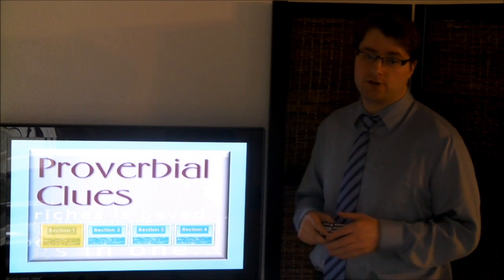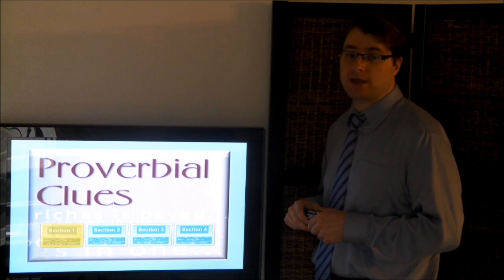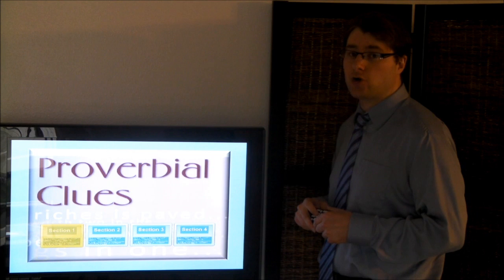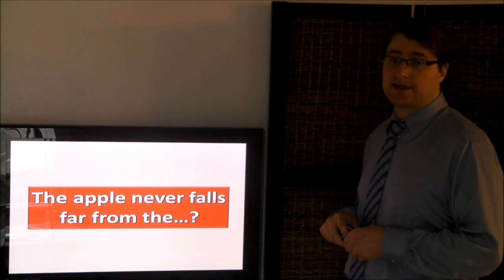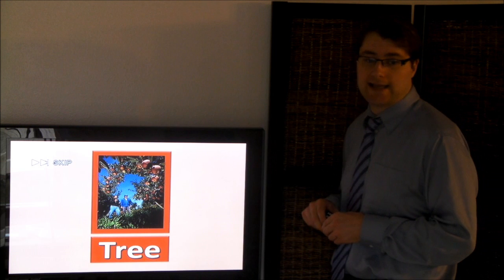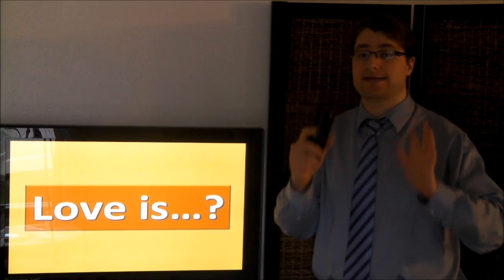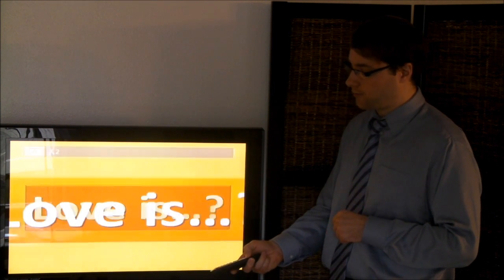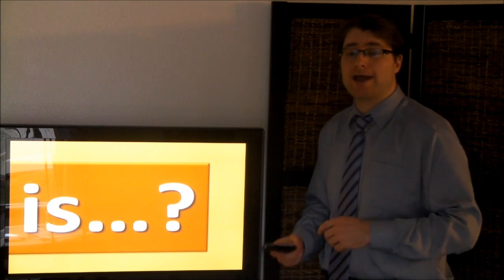Proverbial Clues introduction movie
Proverbial Clues